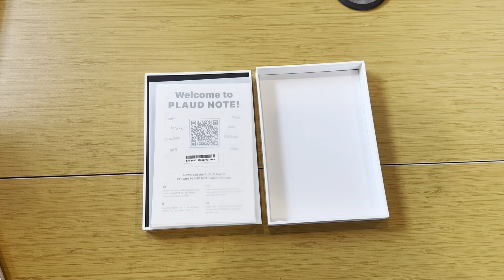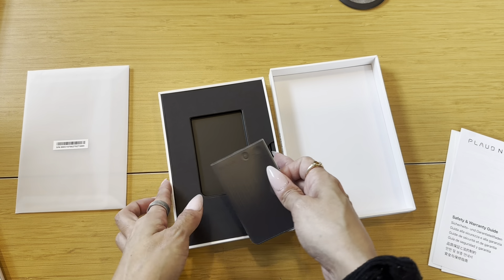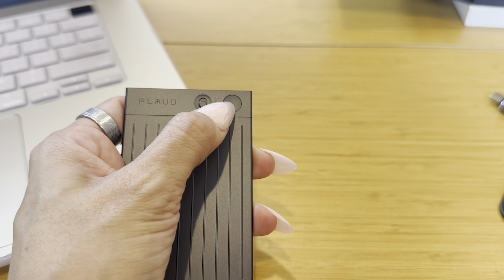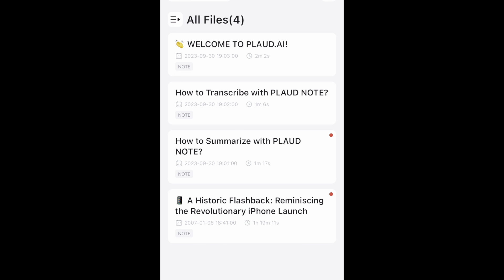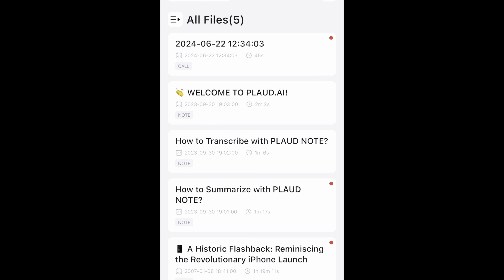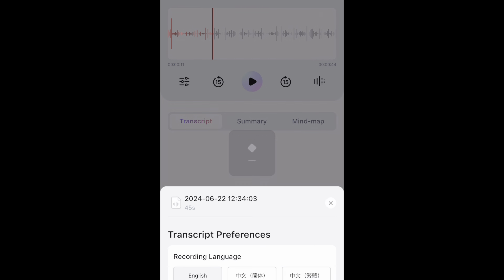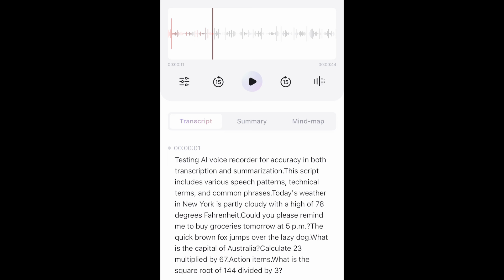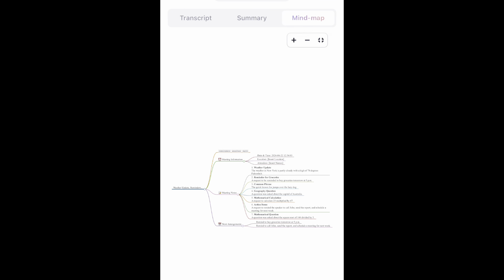AI Voice Recorder, PLAUD NOTE Voice Recorder w/Case, App Control Review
🔗 Amazon Shop

© Christy's Critiques